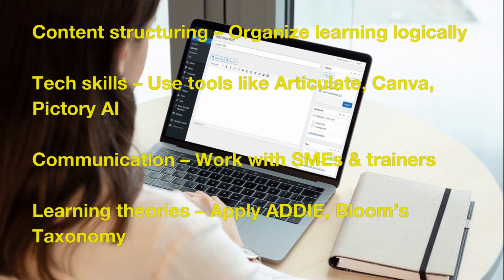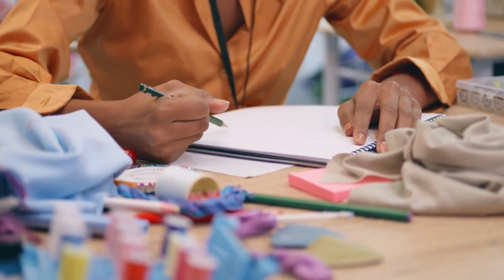How to Become a Successful Instructional Designer (Step-by-Step Guide) | Ep.1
Want to start a career in Instructional Design but don’t know where to begin? In this first episode of my step-by-step series, I’ll walk you through the foundations of instructional design, what ID professionals do, career opportunities, essential skills, and how you can start learning today!

👉 What You'll Learn in This Episode:
✅ What is Instructional Design?
✅ Where do instructional designers work? (Corporate, Higher Ed, NGOs, Freelance)
✅ Key skills you need to succeed
✅ The earning potential & career growth
✅ What’s coming in Episode 2: Training Needs Assessment (TNA)

This is Episode 1 of my Instructional Design Roadmap Series.